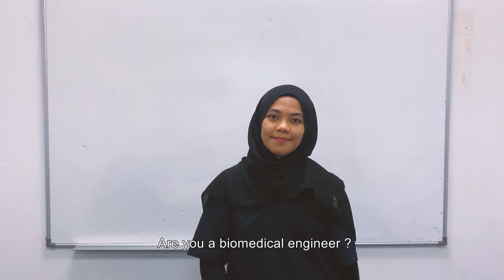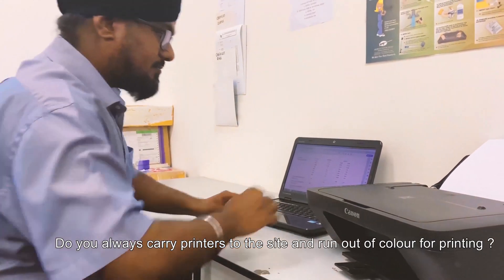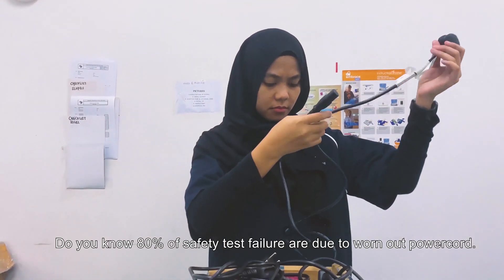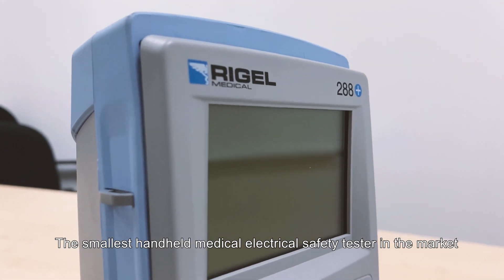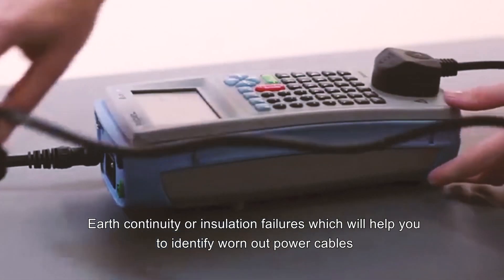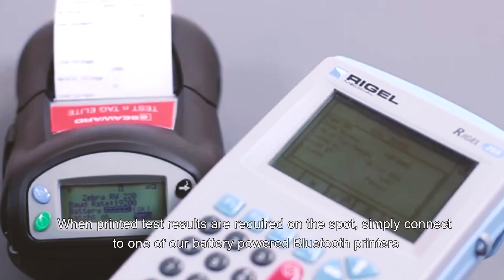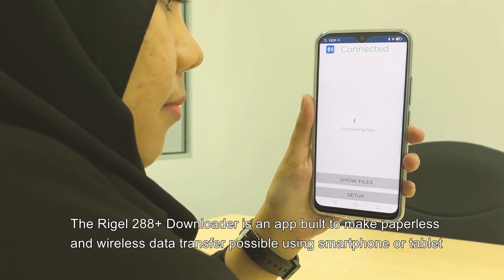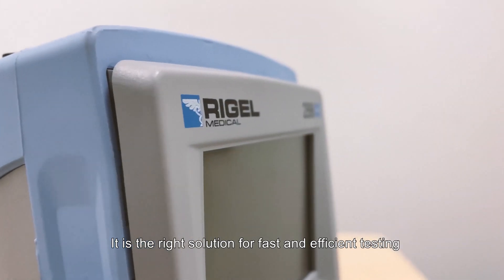Electrical Safety Analyzer || Intro Rigel 288+ || English Version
This video contains the benefits of ESA Rigel 288+ compare to another brands in the market.